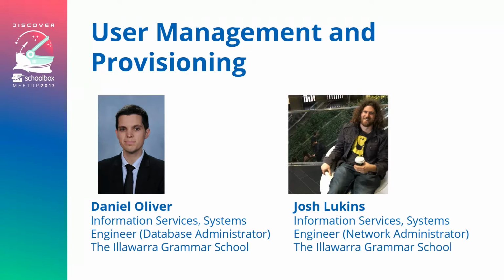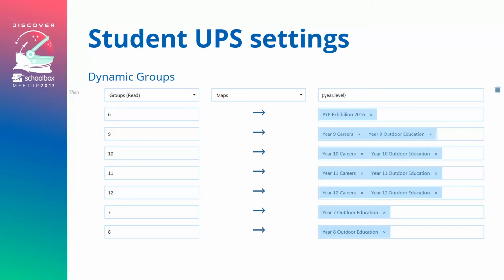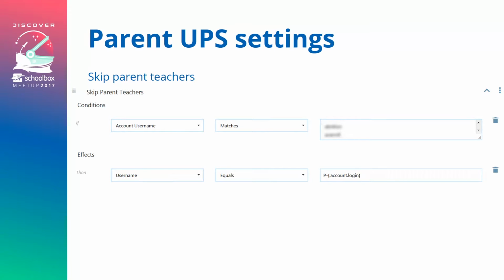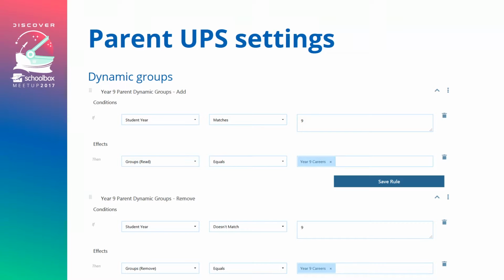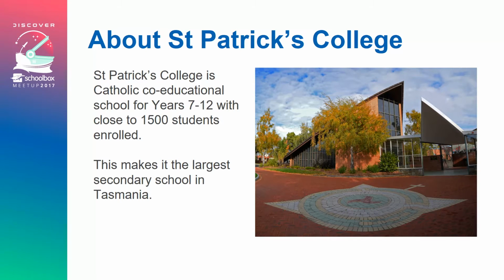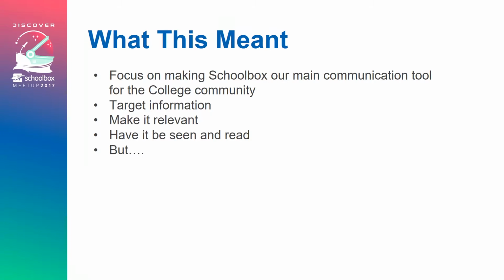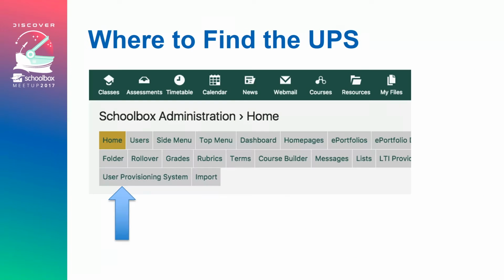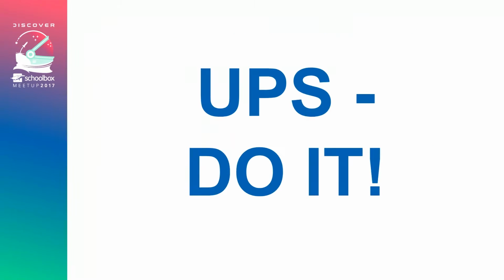Meetup 2017: Stream 1c - User Management and Provisioning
Learn from the masters of UPS on how they have set up the UPS to minimise manual management and provisioning of users. This session is aimed at IT, database and system administrators.